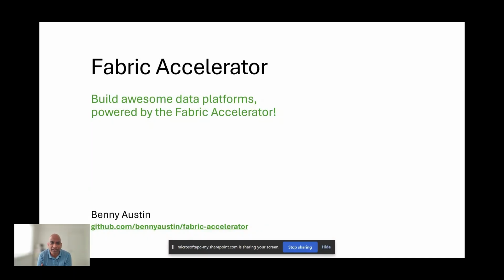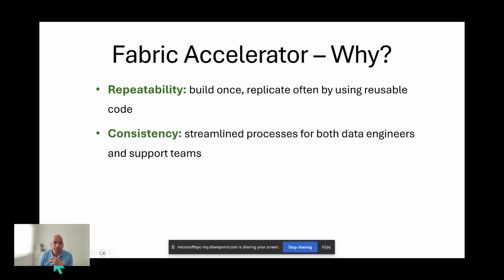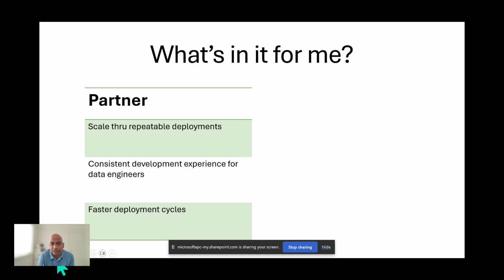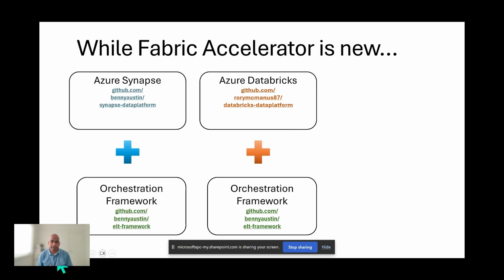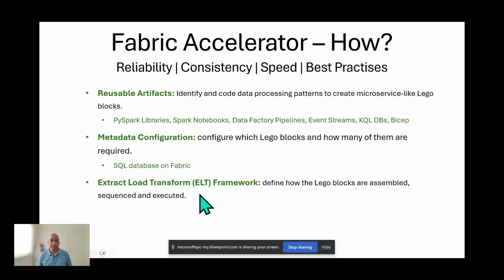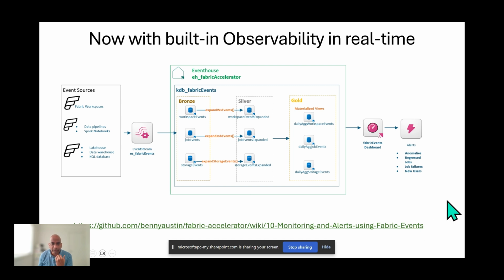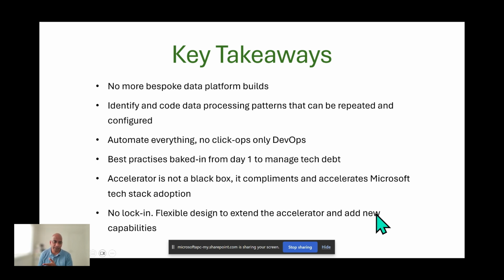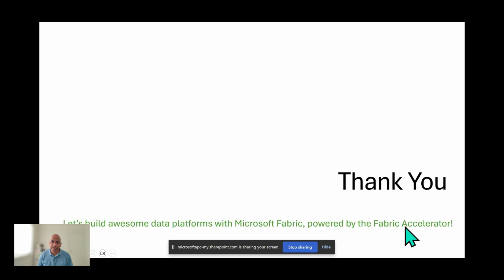Introduction to Fabric Accelerator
The Fabric Accelerator is designed to help organizations build robust, repeatable, and efficient data platforms using Microsoft Fabric. It provides a framework and set of reusable components that accelerate development, ensure best practices, and reduce technical debt from day one.